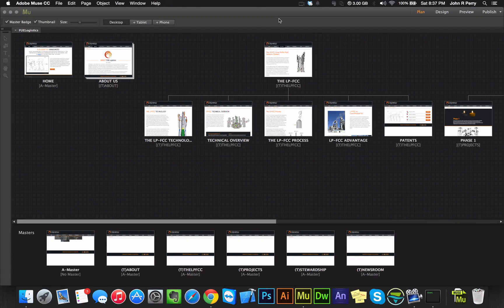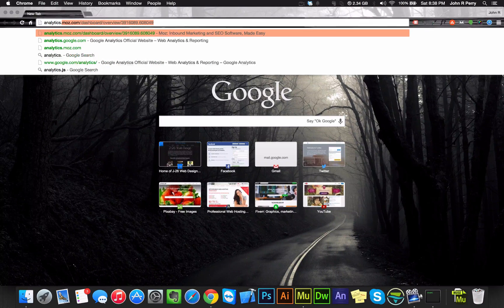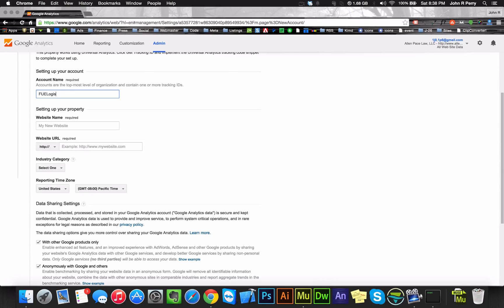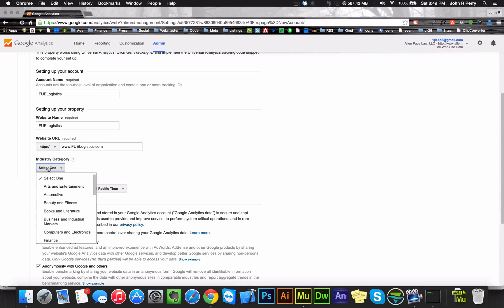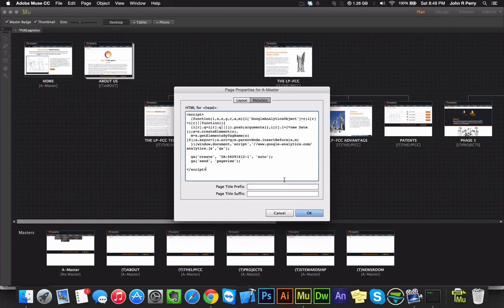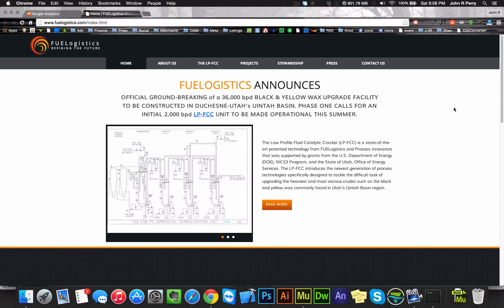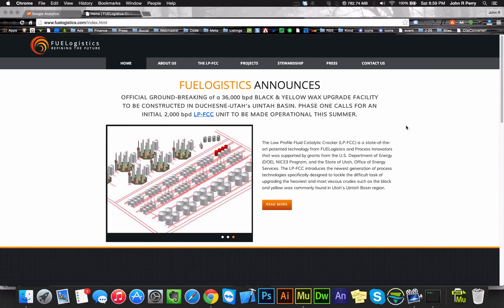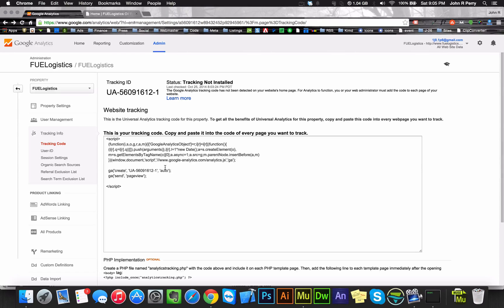How To Setup/Install Google Analytics In Adobe Muse CC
I wanted to make this video because when I was first designing in Adobe Muse, I could not figure out how to get Google Analytics set up. It didn't help that I was trying to install the updated version of their analytics called "Universal Analytics". I say that it didn't help only because I couldn't find any kind of tutorial or anyone confirming that it could be done.

So this post is to let you know, yes, Google Analytics can be installed into Adobe Muse. Here's how.

If you prefer to read the text version of this post, go